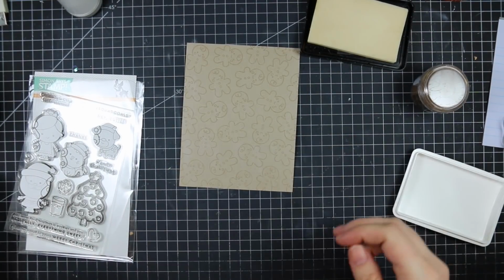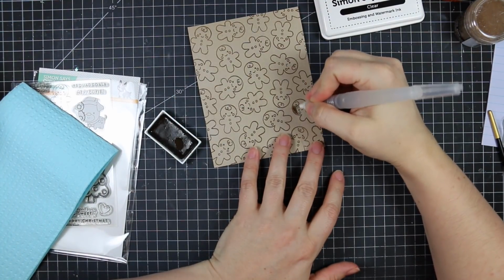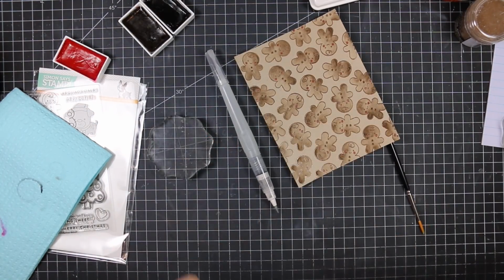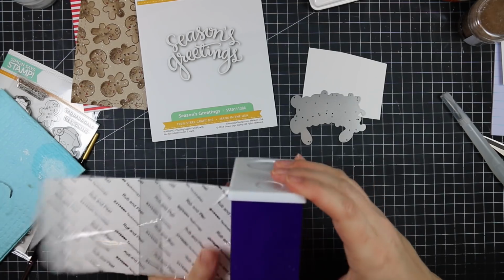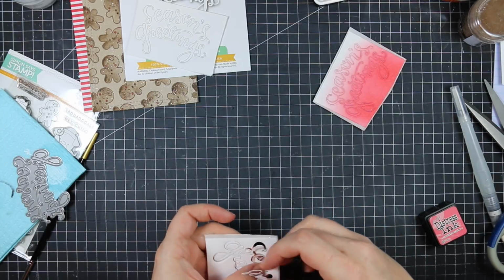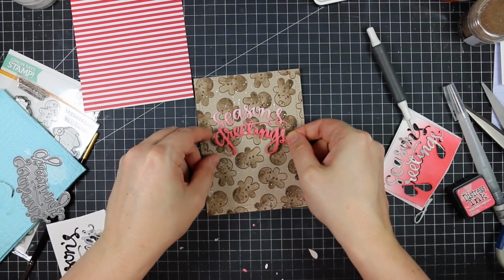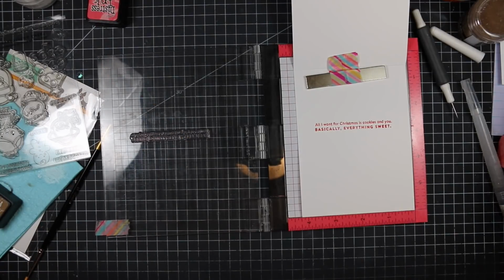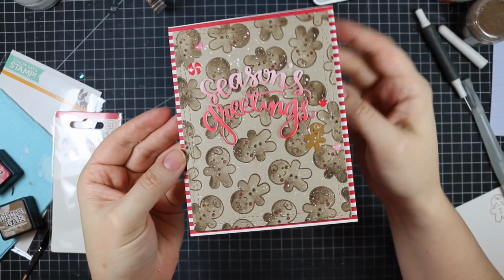SSS Christmas Squad Season's Greetings | AmyR 2017 Christmas Card Series #13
• Blue Disposable Underpads (Chux)

• Xyron - Xyron 3" Disposable Sticker Maker

• Xyron Tape Runner